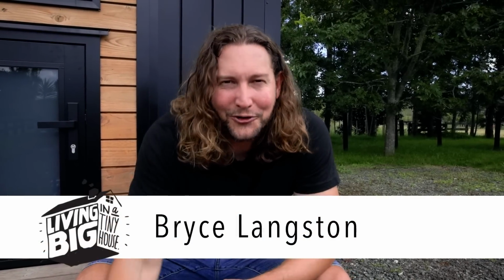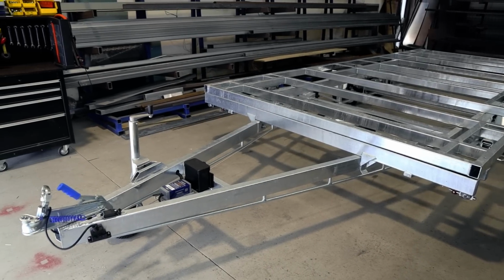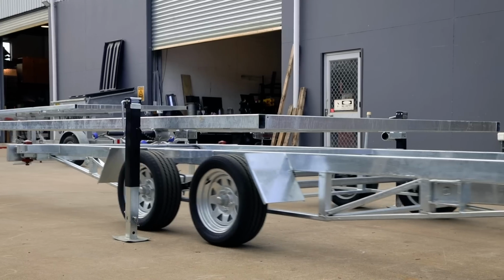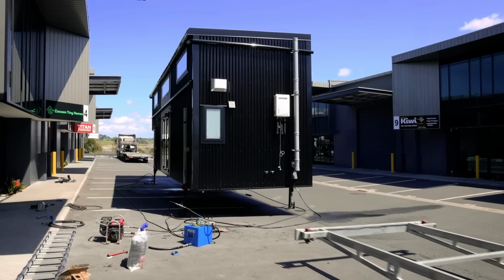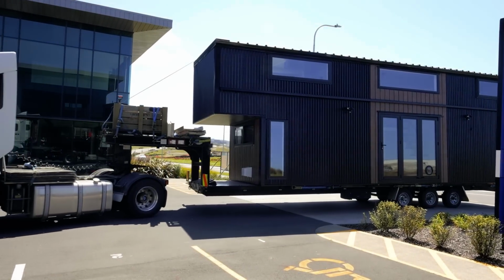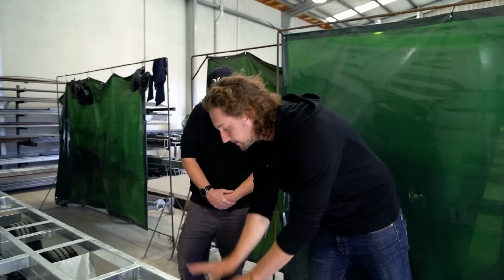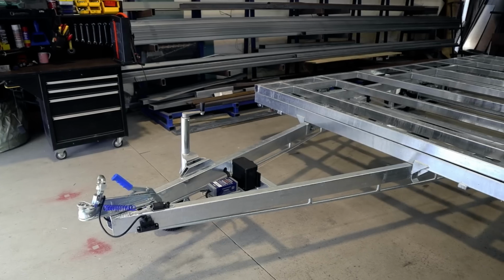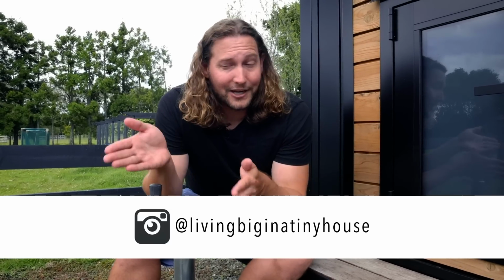All About Tiny House Trailers: Game-Changing Split-Shift Design!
This week, we check out a game-changing trailer design which has revolutionised the tiny house industry. The split shift trailer, designed by Bay Engineering Solutions gives unparalleled functionality to the tiny house trailer, not only creating a great foundation with greater functionality for a home on wheels, but also enabling use of the trailer while the house is parked up!

Bay Engineering supply these trailers for the New Zealand tiny house market, but with increased interest in their design from overseas, they have created plans that you can download to either DIY your own trailer, or give to an engineer to build one of these trailers for you.

In this episode, we talk all about the trailer design and what separates these split shift trailers from the others available on the market. When we started building our latest tiny house, we approached Bay Engineering Solutions who were happy to supply a trailer for our build, and we couldn’t be happier with the result.

Presented and Produced by: Bryce Langston
Camera: Rasa Pescud & Bryce Langston
Editing:  Rasa Pescud